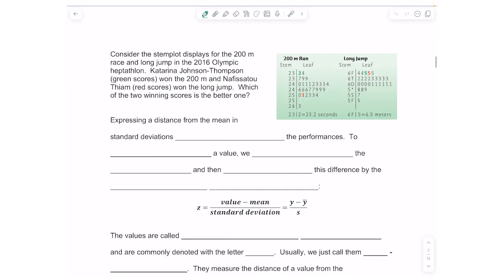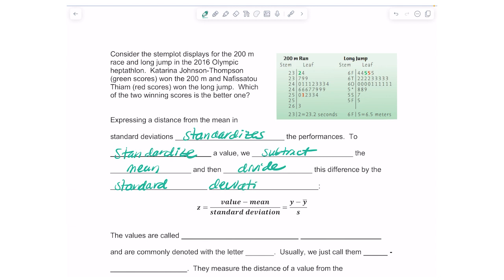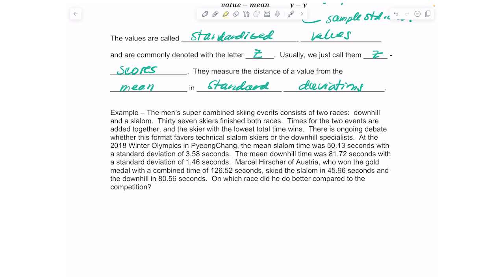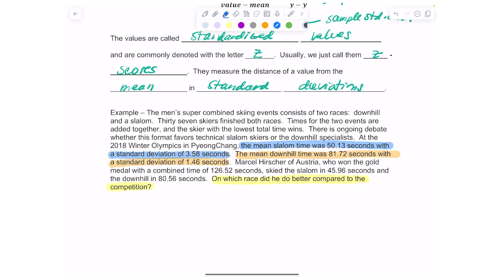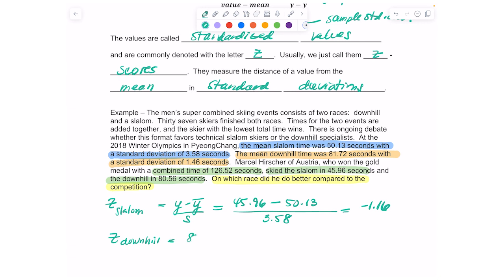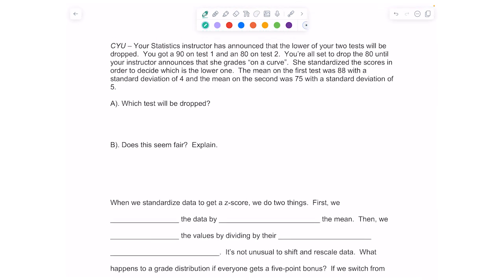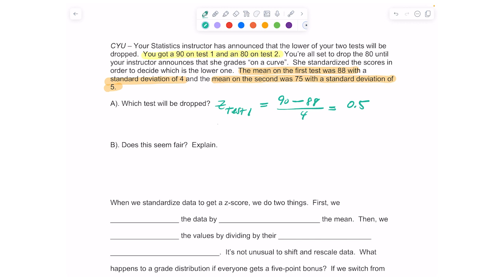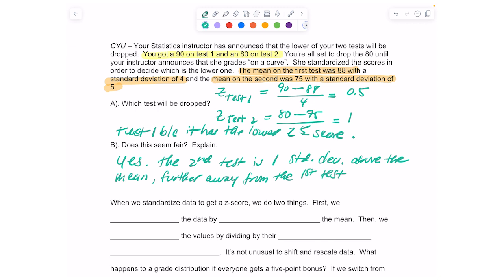Chapter 5 The Standard Deviation as a Ruler and the Normal Model Part One of Five